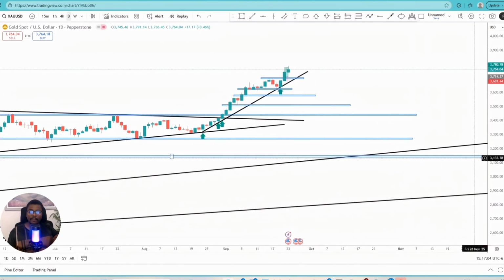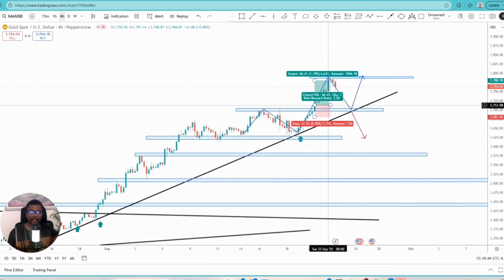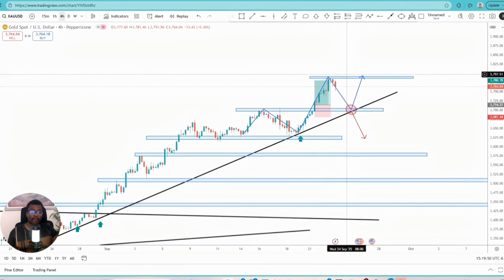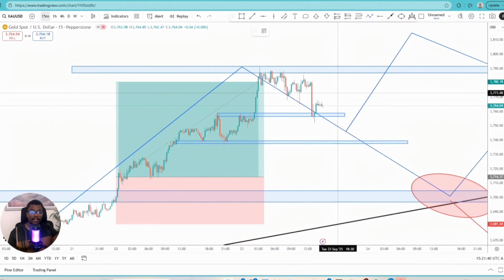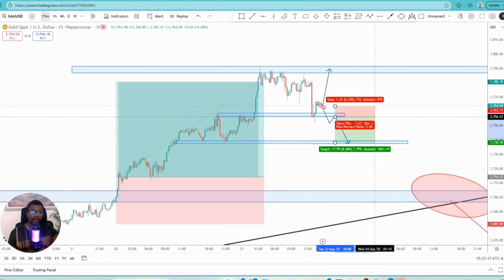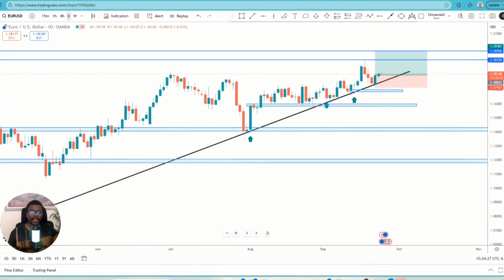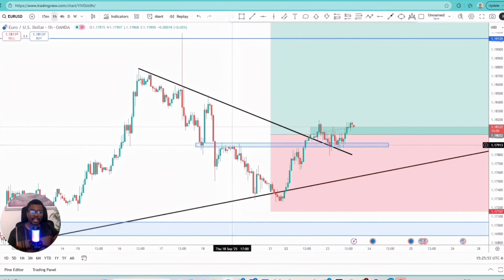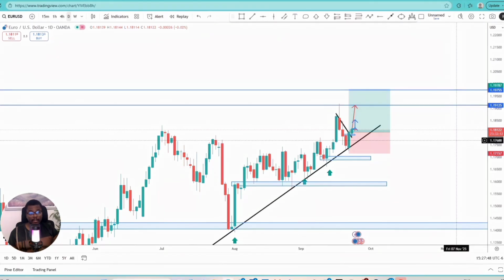Daily Forex Analysis || XAUUSD and EURUSD Analysis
In this video, I shared my daily forex analysis for xauusd (gold) and eurusd. I hope you find it helpful.